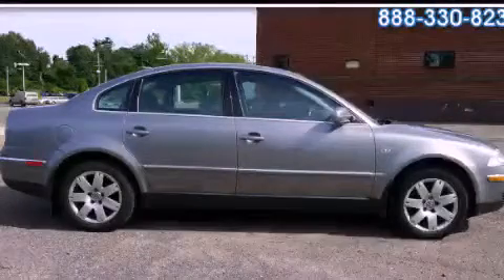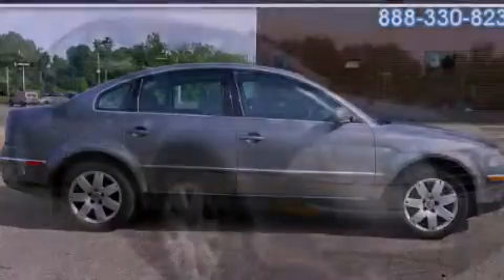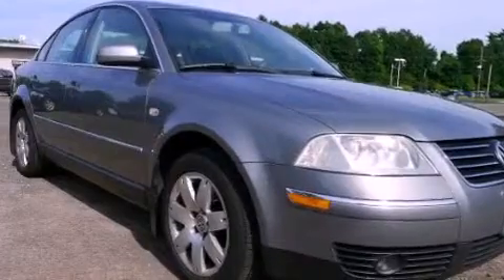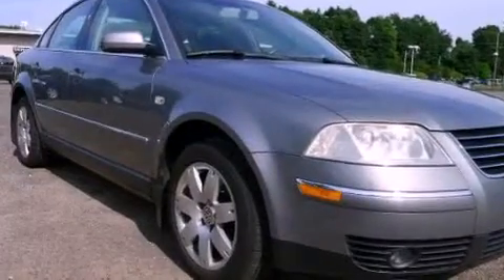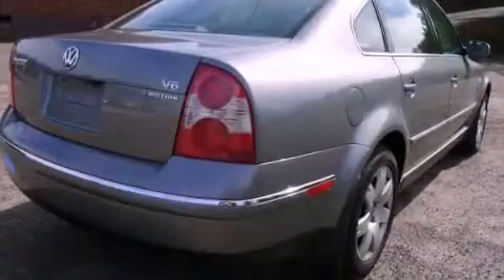2002 Volkswagen Passat Bristol CT 06010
Year : 2002
 Make : Volkswagen
 Model : Passat
 Engine : 2.8L 6 Cyl. Fuel Injected
 Trans . : Automatic
 Exterior : Gray
 Miles : 83,501

 Crowley Kia
 Pre-Owned 2002 Volkswagen Passat Bristol CT